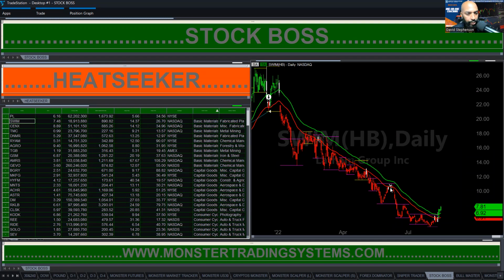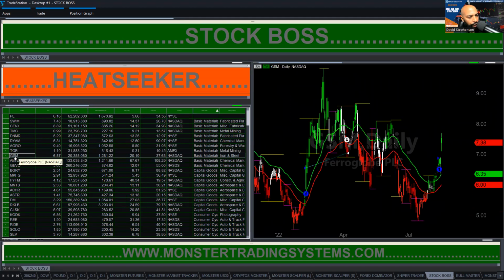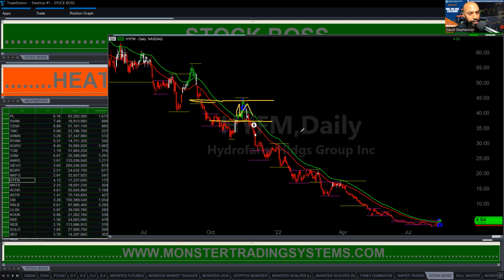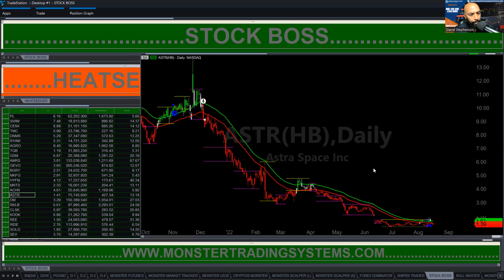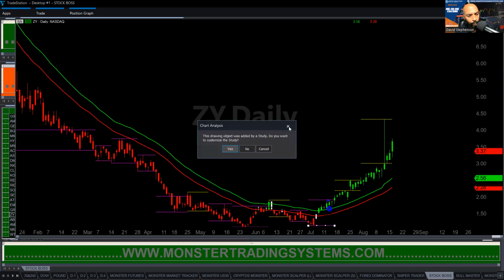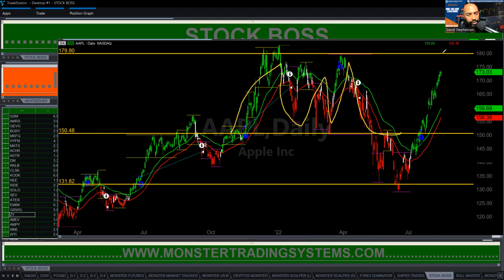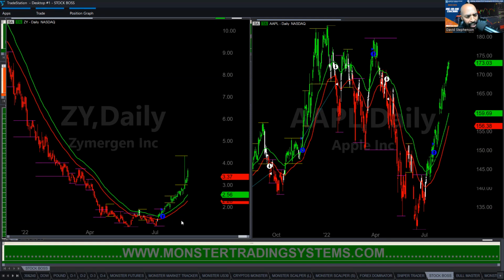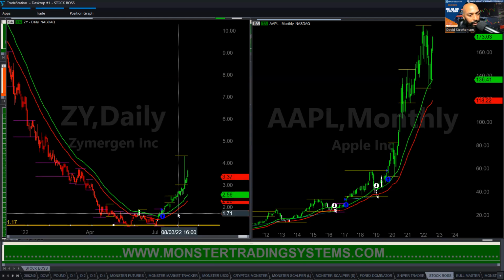Episode 308: Live Learn-To-Trade Class for Beginning Traders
Hello everyone. In this video, we're going to share "Tuesday Training Tutorial - Beginning Traders 08-16-22 - Monster Trading Systems".

Beginning Traders
Trading Strategies